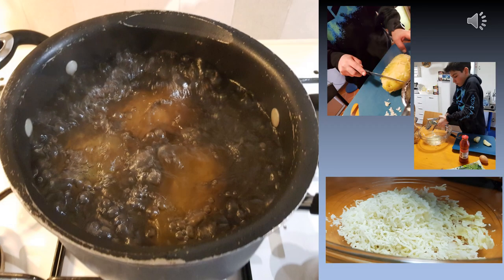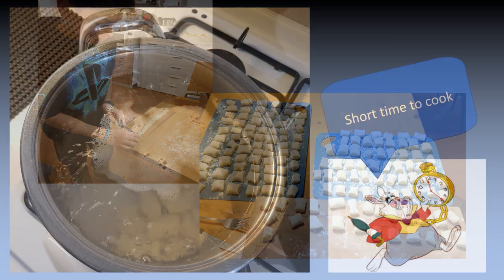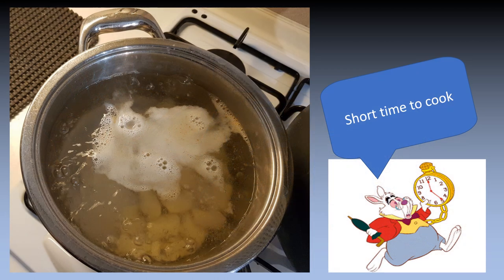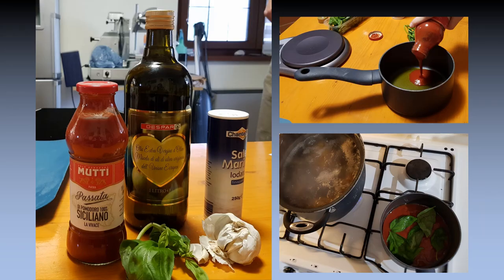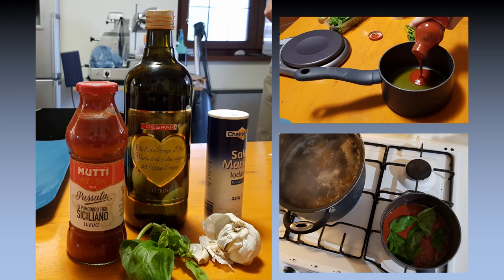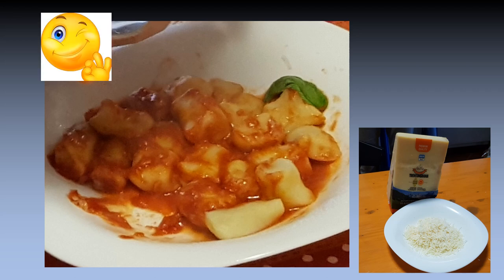Ricetta degli gnocchi al pomodoro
Per il progetto etwinning "A Travel around European Cooking", gli alunni di 2^C e 2^B si sono sfidati in una gara tra ristoranti. Questo è il piatto realizzato dal ristorante dello chef Claudio e della sua crew. Il tutorial è in inglese in quanto è previsto uno scambio di ricette con la scuola partner della Polonia